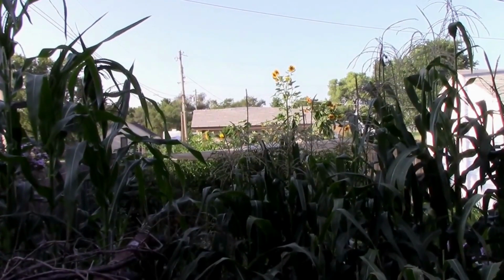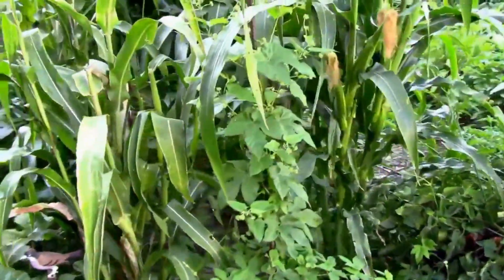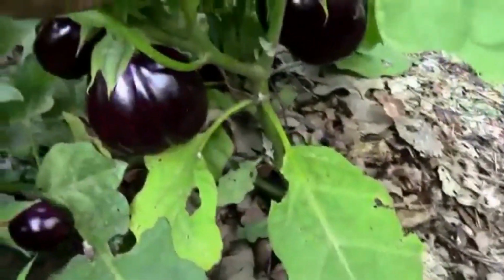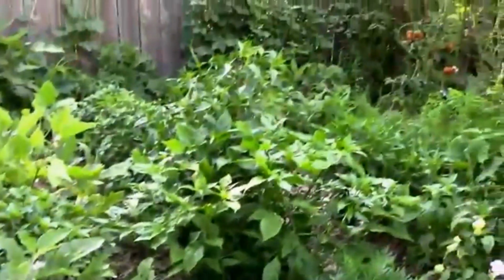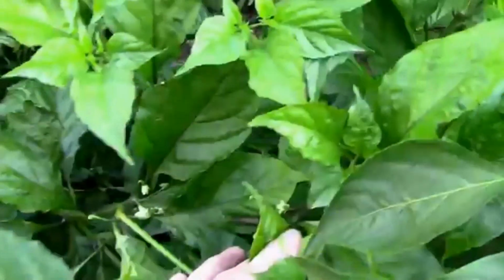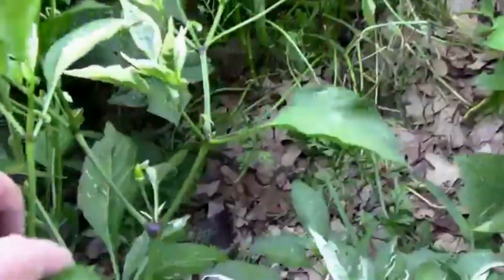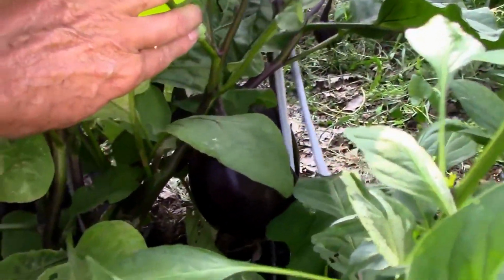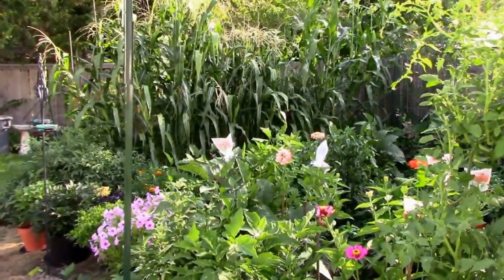July Garden Update and Tour of Our Midwest Garden, Week Four Part One.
Everything is producing well in our zone 6b Midwest Garden. The corn is tall and full of ears. The eggplants are loaded with great looking fruit, and the peppers are producing very well. The ornamental peppers are also looking great and doing well. We've harvested lots of tomatoes, and now have more setting on. Overall, I'm happy with where the garden is right now.

I am a participant in the Amazon Services LLC Associates Program.